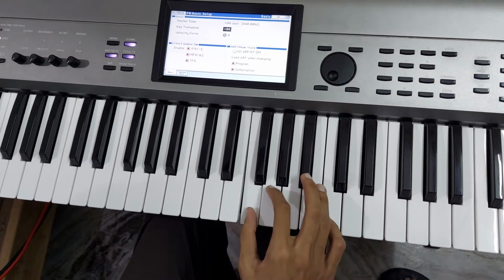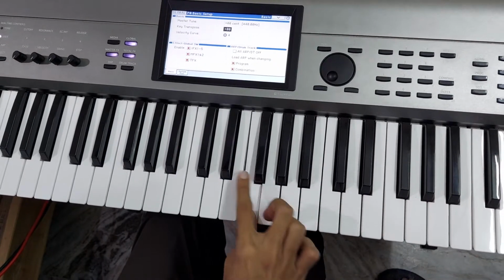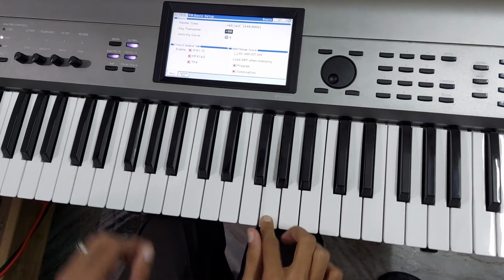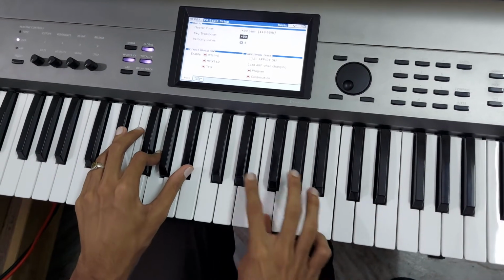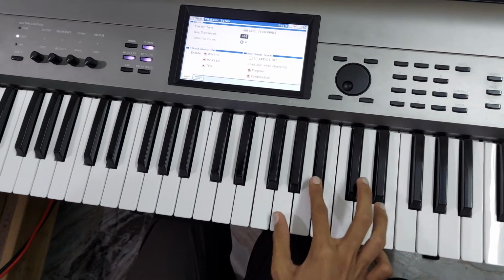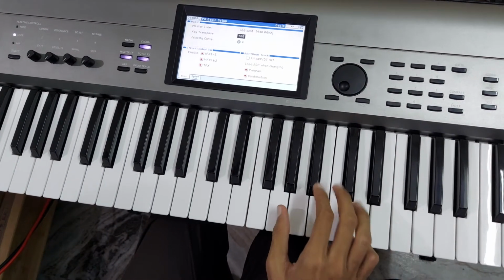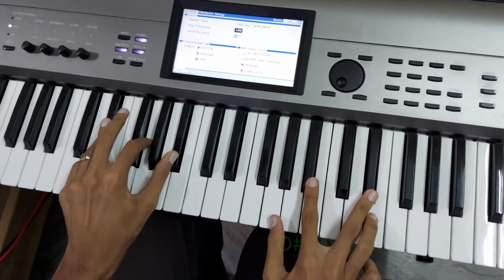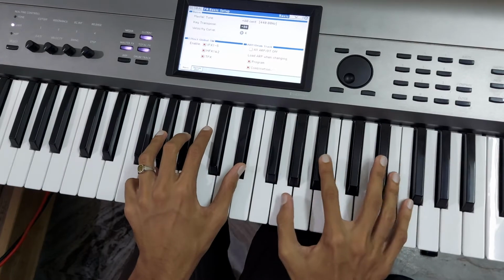RASATHI UNNA | TUTORIAL #1 (With chords) | VAIDEHI KATHIRUNTHAL | JABILLI KOSAM | ILAYARAJA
I have already played the complete version of this song before. Please feel free to click the link below to check it out.

Also, this song is in 3/4 time signature. In Carnatic music, it's called Trishra Gati.